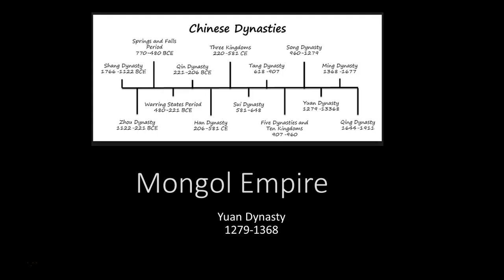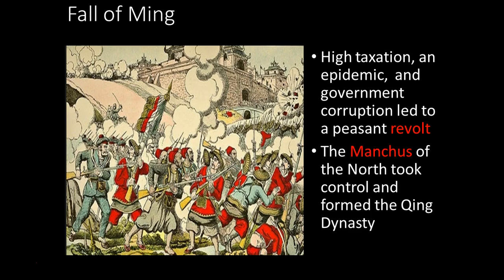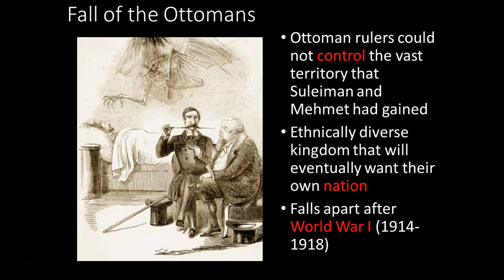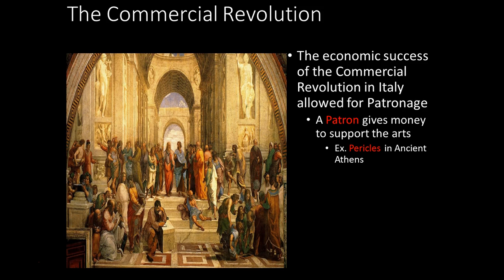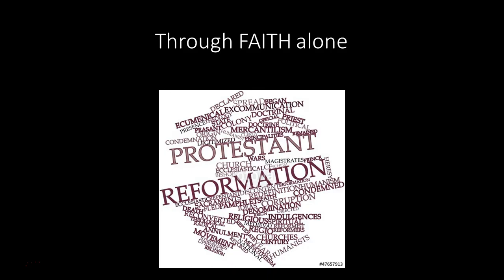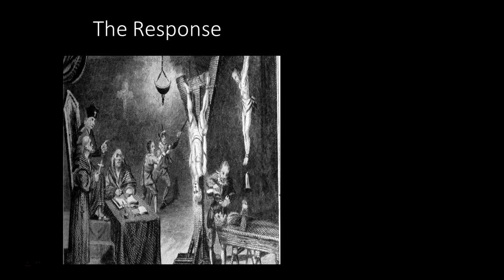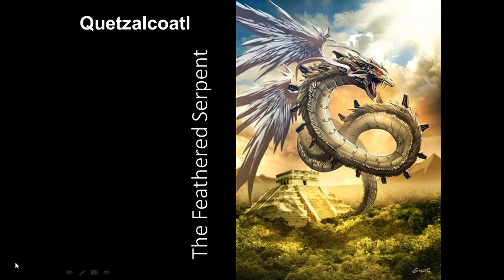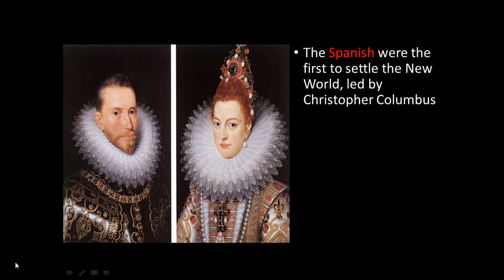MRCASEY Birth of the Modern World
A review of our unit the Birth of the Modern World for LCS Global I students.